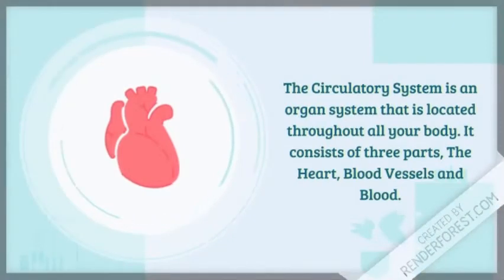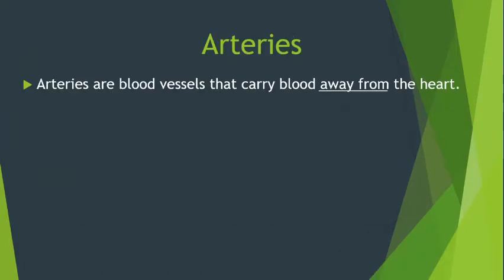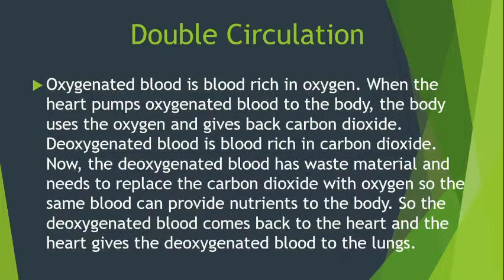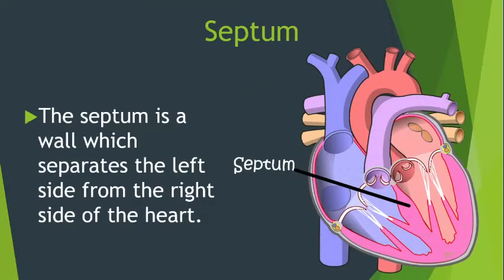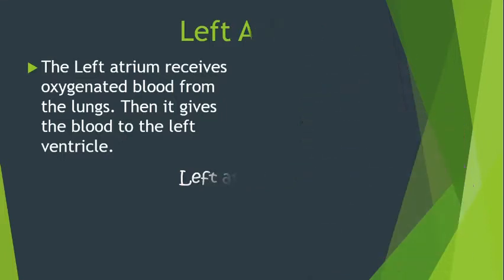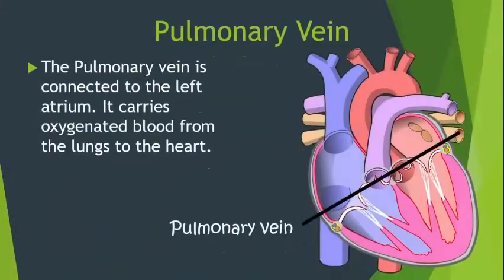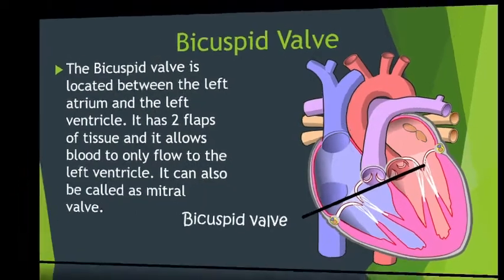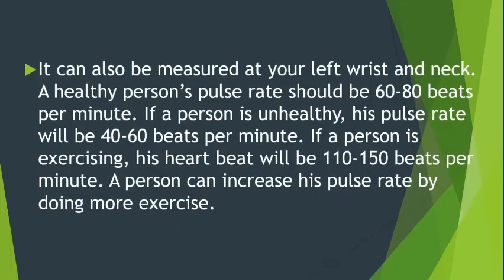Introduction to the Human Circulatory System - sCience 123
Welcome to a new sCience 123 video. In this video, we will be introducing about the circulatory system as we will be learning about the heart, blood vessels, valves, chambers of the heart and many other topics. We hope you have a great time watching this video.

Narration : Yassin

Timestamps:
0:00 - Introduction
1:18 - Circulatory System
1:38 - Blood Vessels
2:01 - Arteries
2:14 - Veins
2:26 - Capillaries
2:40 - Double Circulation
3:36 - Heart
4:04 - Pericardium
4:17 - Septum
4:28 - Atria
4:45 - Ventricles
5:03 - Right Atrium
5:16 - Right Ventricle
5:28 - Left Atrium
5:40 - Left Ventricle
5:57 - Heart Blood Vessels
6:15 - Pulmonary Artery
6:30 - Aorta
6:47 - Pulmonary Vein
7:01 - Vena cava
7:27 - Valves
7:49 - Bicuspid Valve
8:07 - Tricuspid Valve
8:26 - Aortic Valve
8:44 - Pulmonary Valve
9:03 - Pulse Rate
9:42 - Outro
10:04 - Credits